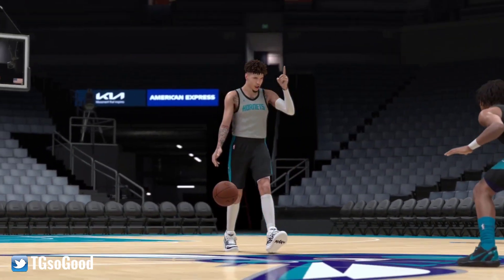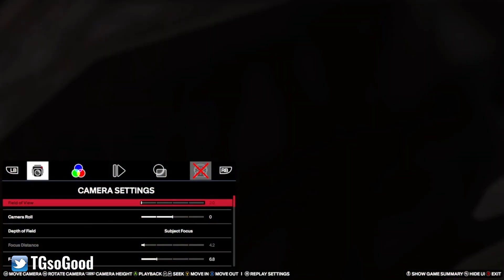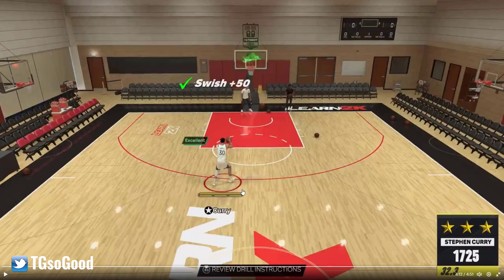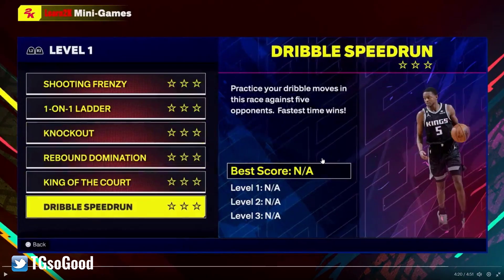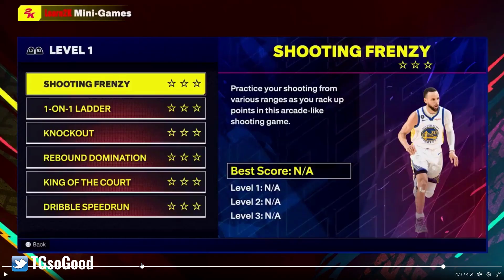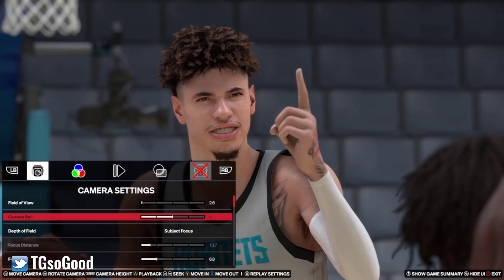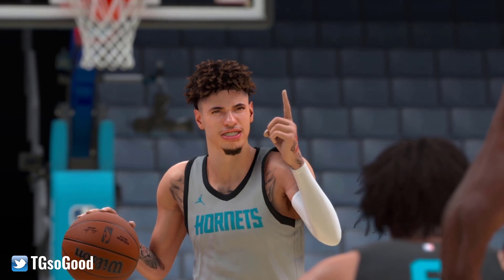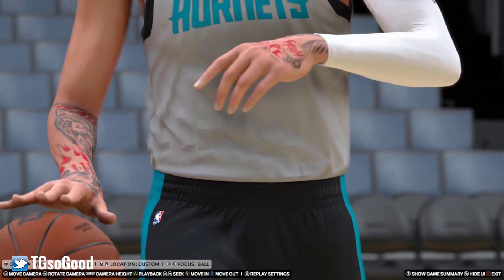NBA 2K25 on PC: The Wheels are Turning, Get Creative + Parsec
Parsec could really help set the PC community apart
Show support by liking, commenting, sharing